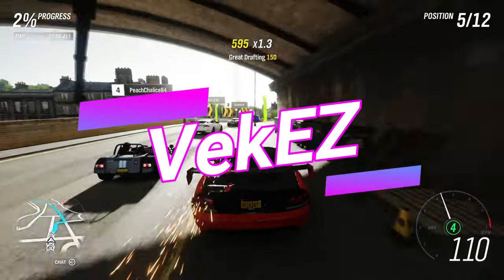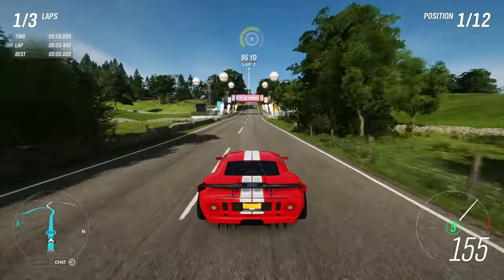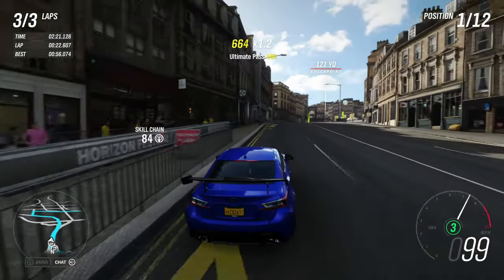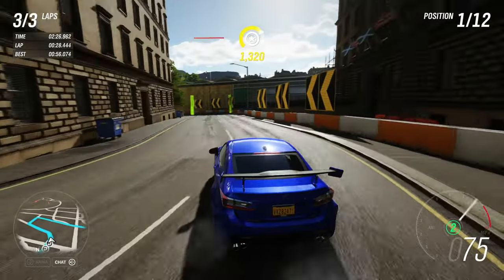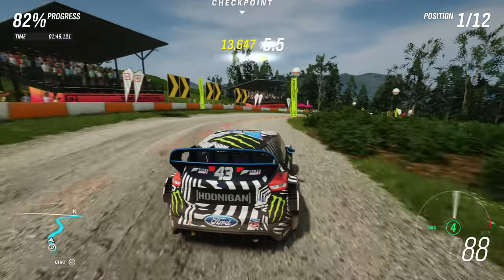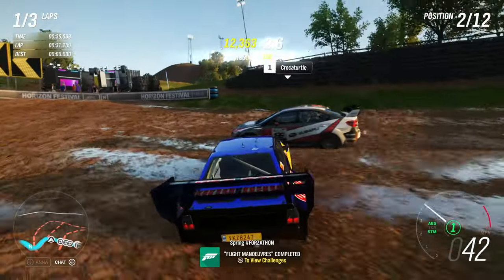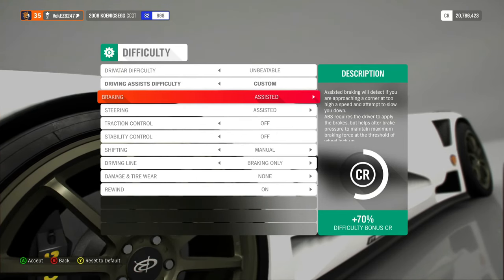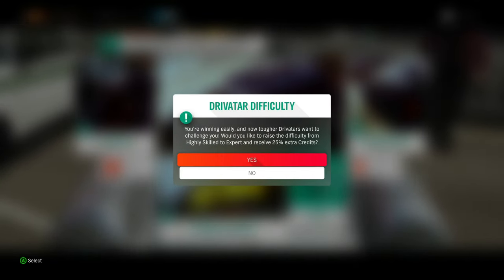Forza Horizon 4 | 5 Tips To Improve Your Driving!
Become a GREAT driver by following these TIPS!!